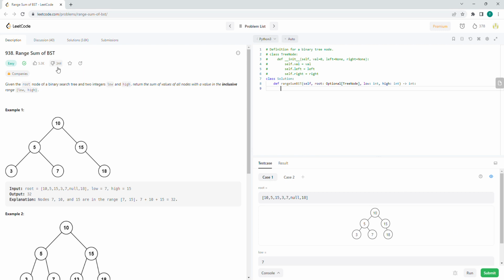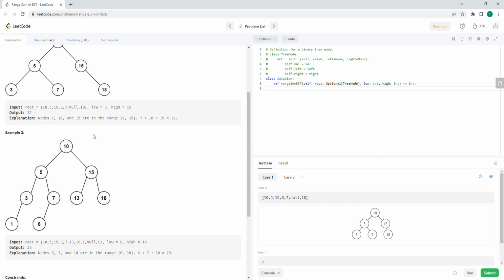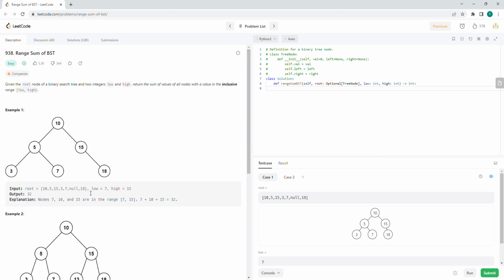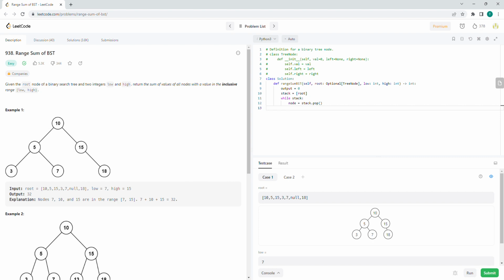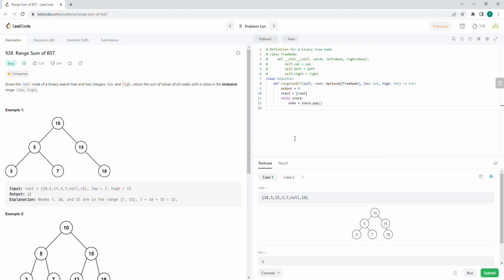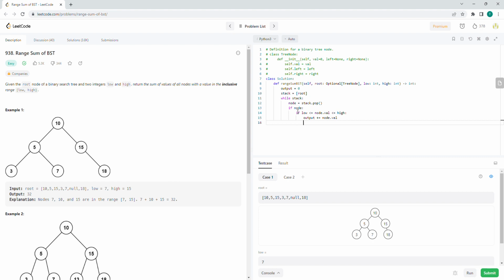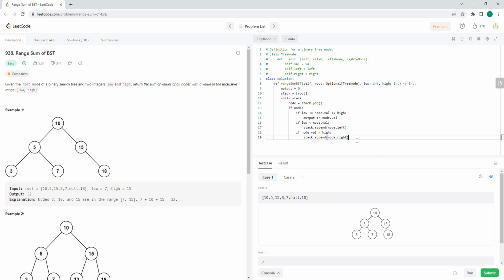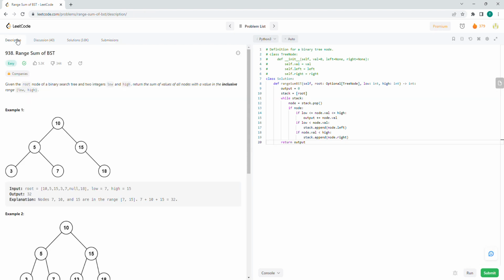December 6/2022 LeetCode Challenge: Range Sum of BST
Question: 938. Range Sum of BST
Solved with Python /  Difficulty: Easy
Approach: Iterative using stack